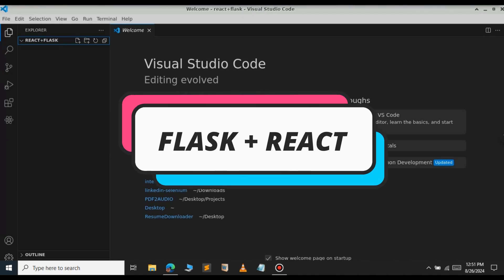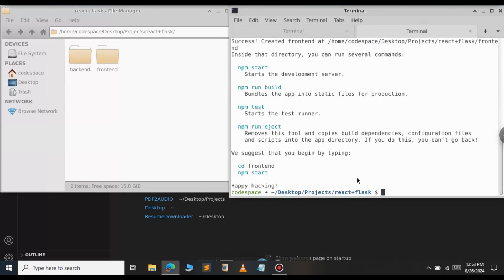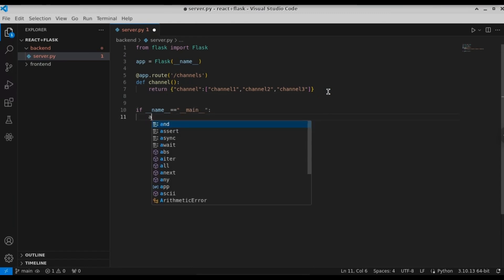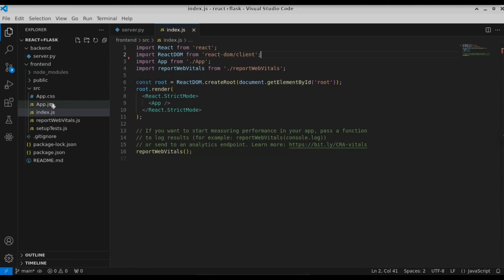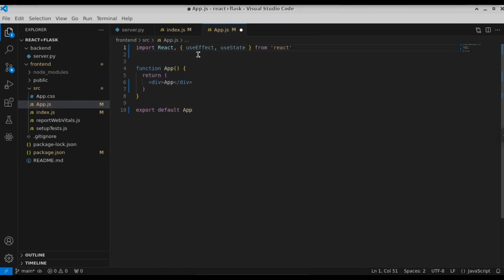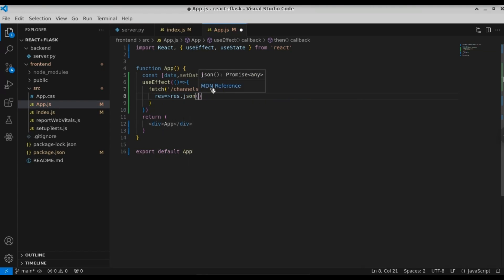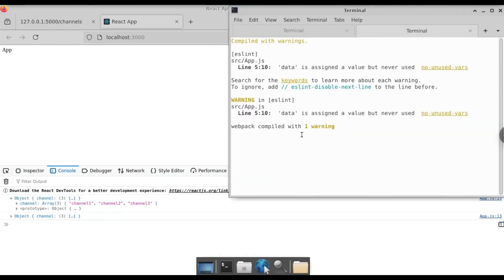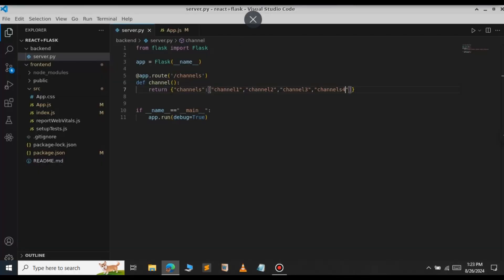How to Create a Flask + React Project | Python Backend + React Frontend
Description:

Welcome to "Programming with Kumaresan!" In this tutorial, I’ll walk you through the step-by-step process of creating a full-stack web application using Flask for the backend and React for the frontend. Whether you're a beginner or looking to expand your development skills, this video covers everything you need to know to build a powerful and modern web application.

🔍 What You'll Learn:

🔧 Setting up a Flask project in Python
🌐 Creating RESTful APIs with Flask
⚛️ Setting up a React project with create-react-app
🔗 Connecting React frontend to Flask backend
🔄 Handling data flow between frontend and backend
🖥️ Running the application locally
🚀 By the end of this tutorial, you'll have a fully functional Flask + React project ready for deployment